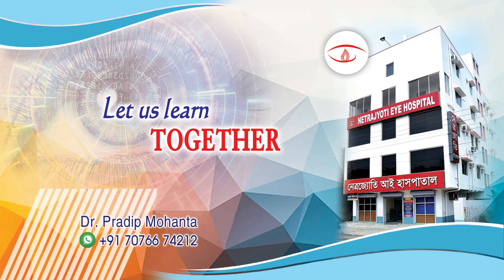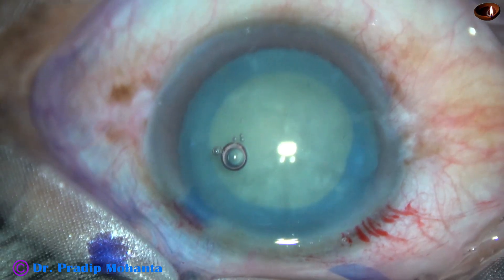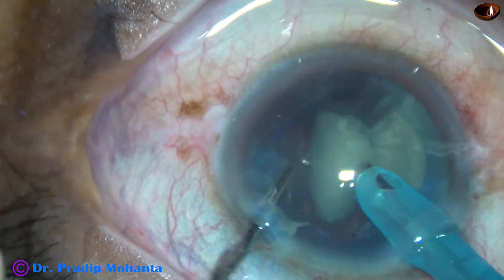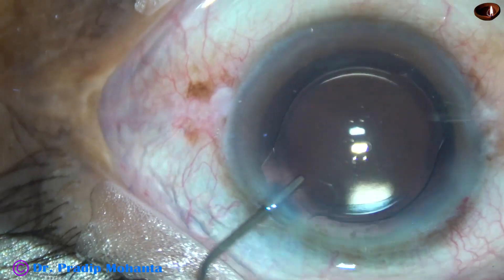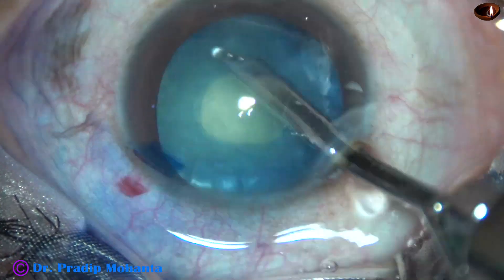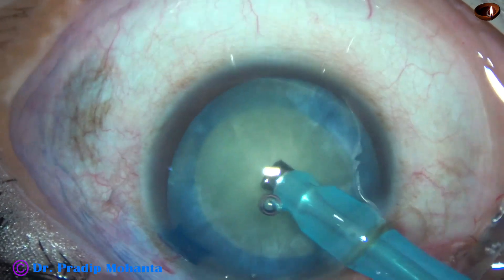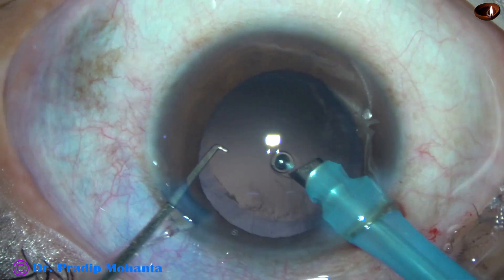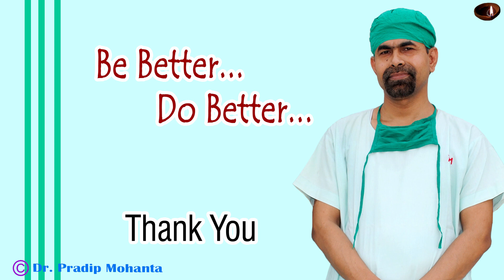Reducing vacuum and flow rate for emulsifying the last piece in Phaco : Pradip Mohanta, 22 Oct, 2020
It was a great tip and very nice suggestion from Dr Sourabh D Patwardhan at Sangli, Maharashtra to reduce parameters while emulsifying the last piece.
Dear Colleagues,
For SICS / Phaco Training under careful supervision:
Let it be known to you that:
Sincerely yours,
 Pradip Mohanta,